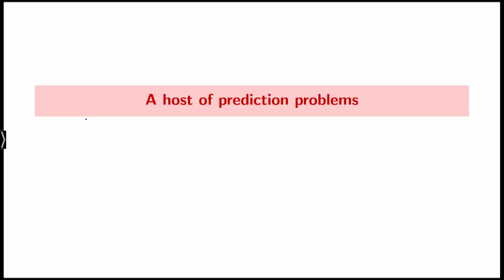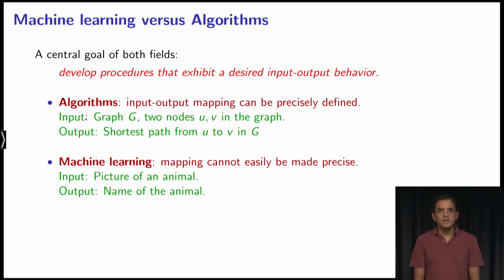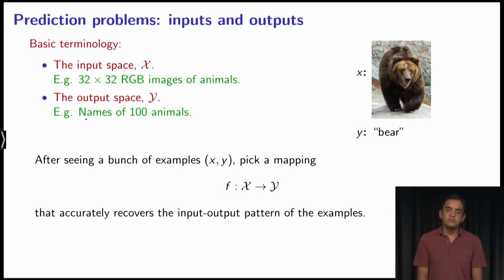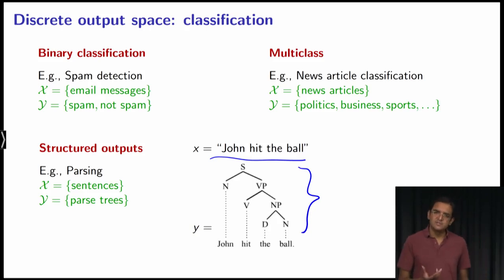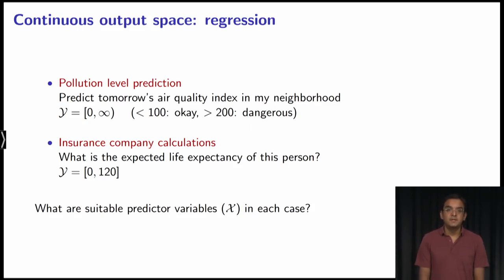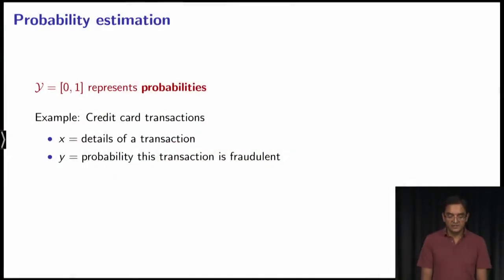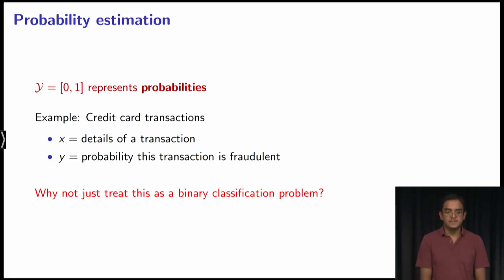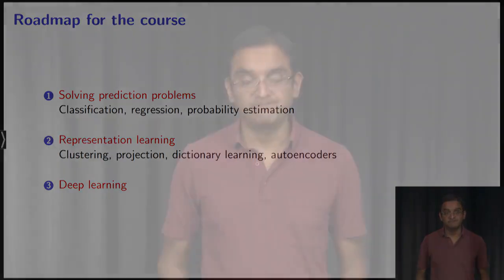Machine Learning - 1.5 Prediction Problems